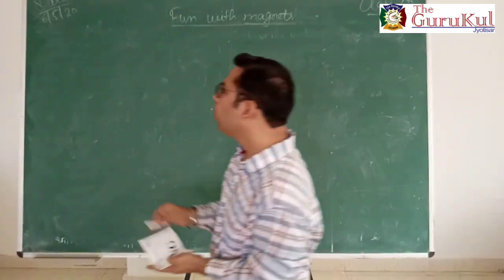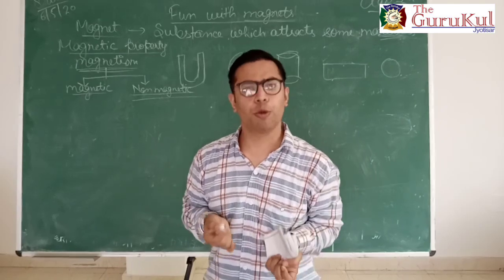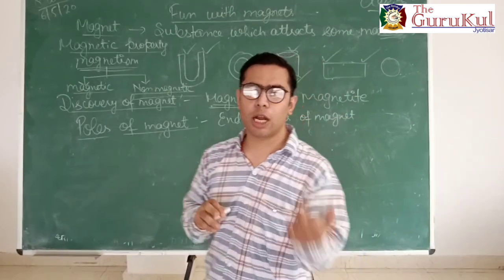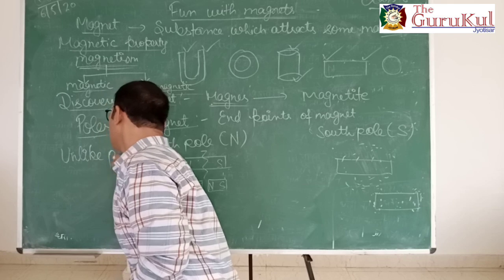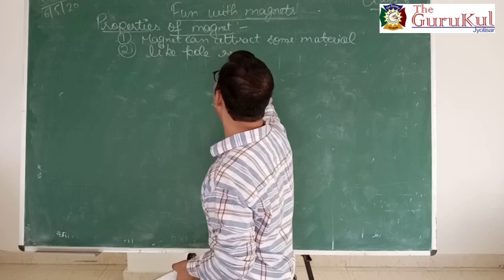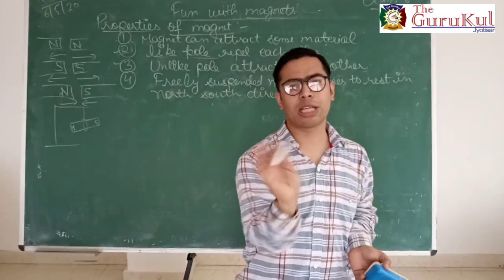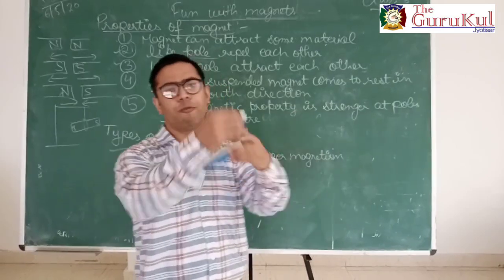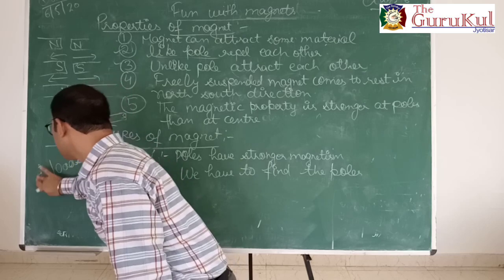class 6 part1 fun with magnet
in this part you will learn about magnet, its discovery,and its properties